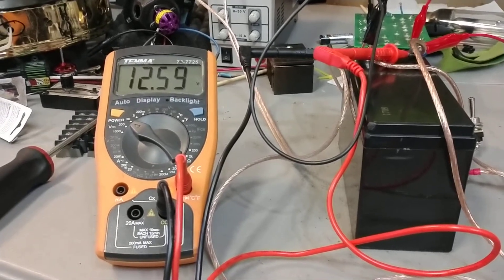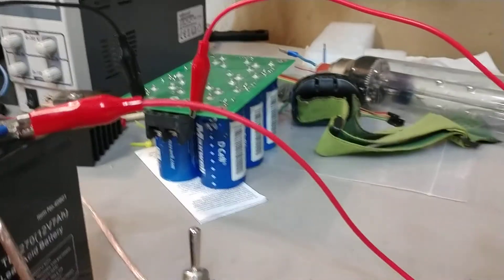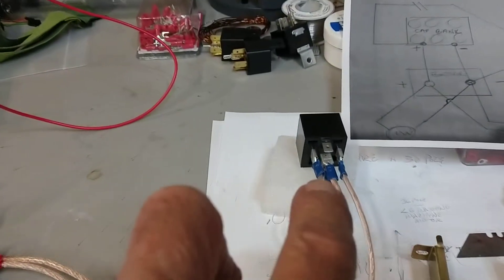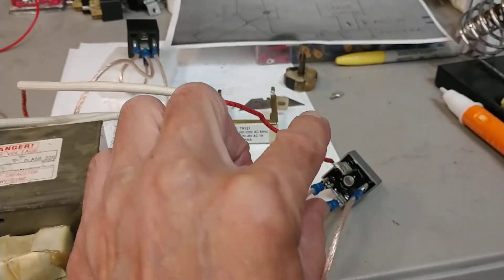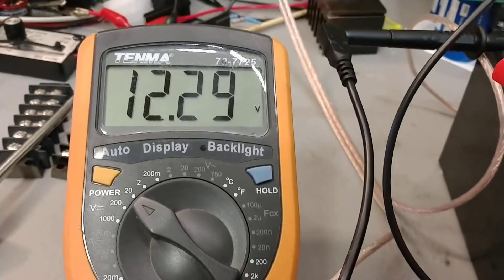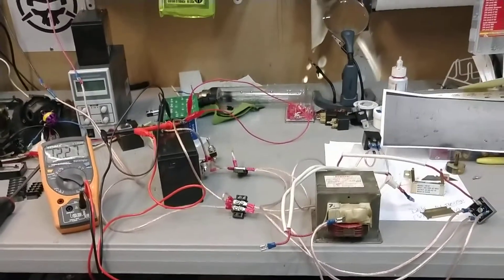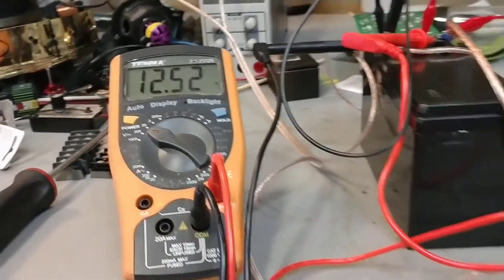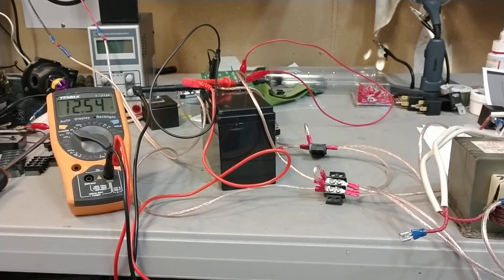EMF SPIKES... CHARGING A BATTERY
Sorry about the confusion...car trouble kept me here all weekend. Leah Rob and I are trying to get our EMF system performance up. Here's a look.